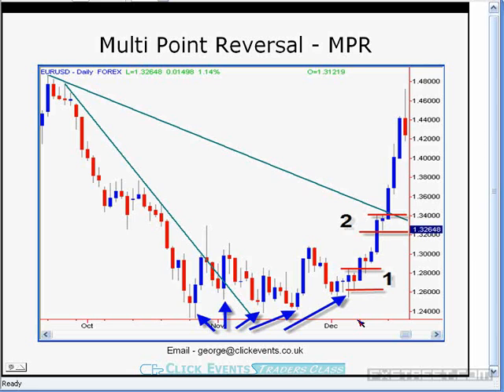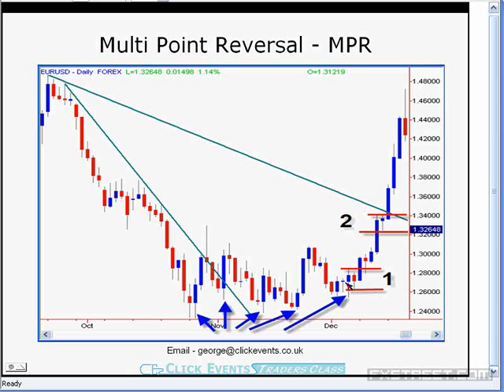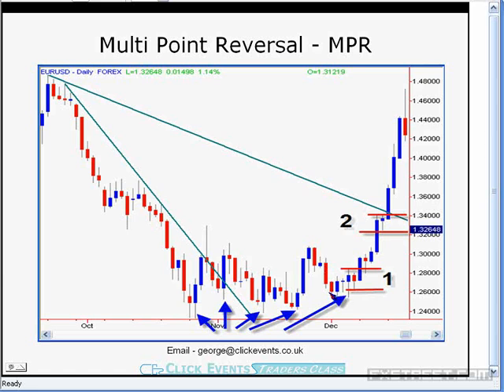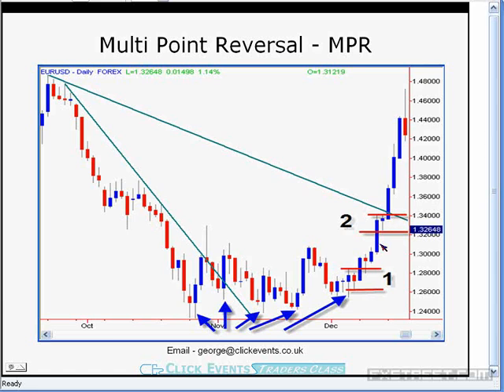Trading the Multi-Point Reversal and Candle Analysis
George Hallmey, Director at Clickevents Ltd shows that reversals usually create a distinctive pattern before the new trend is in evidence. The Multi-Point Reversal (MPR) quantifies the points within the pattern and the added evidence of Candle analysis can increase the odds that a reversal is about to take place.